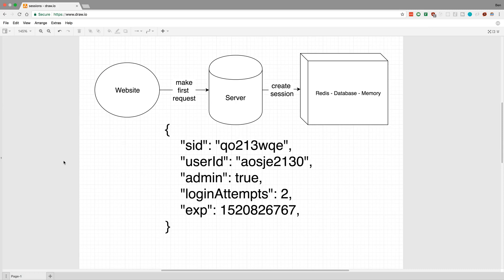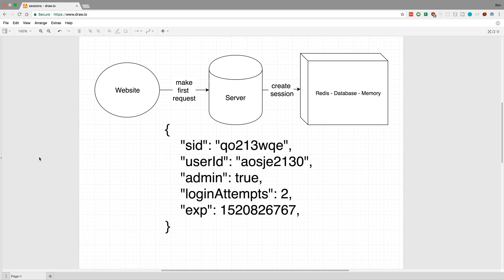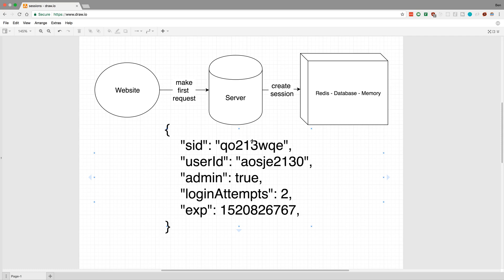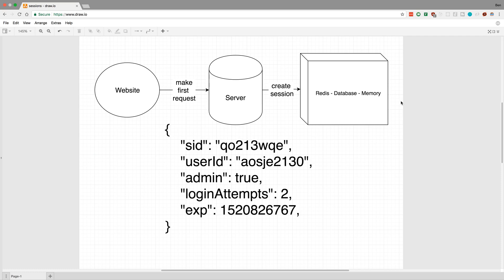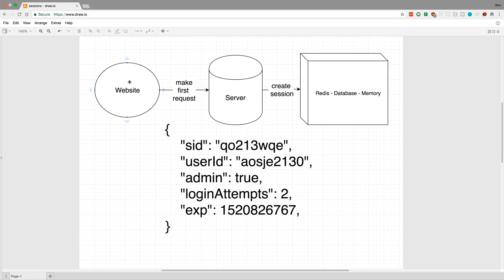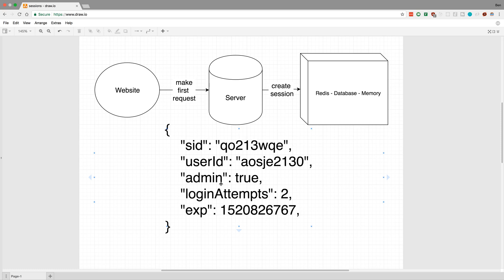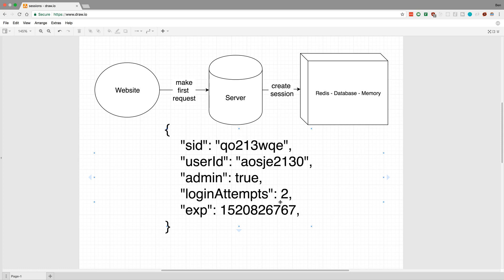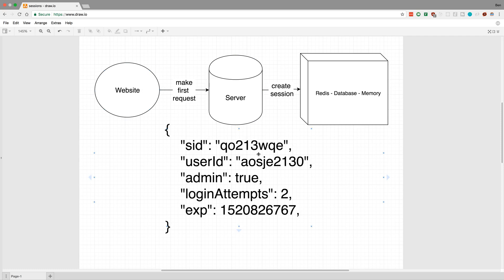How Sessions work in Web Servers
Learn how sessions work in web servers.